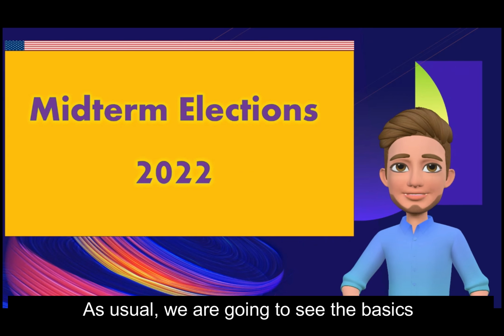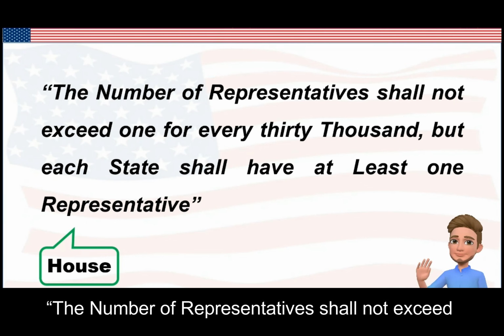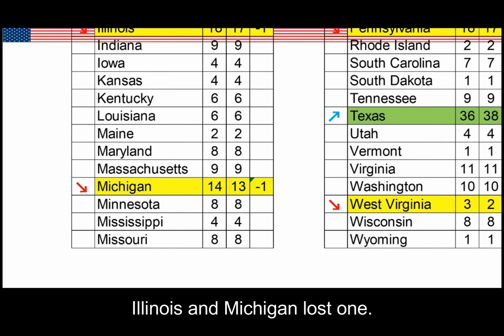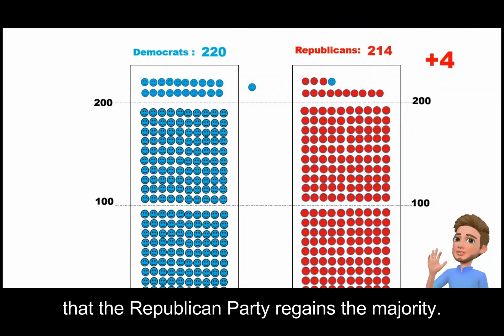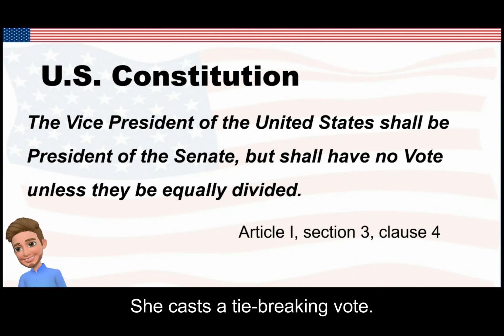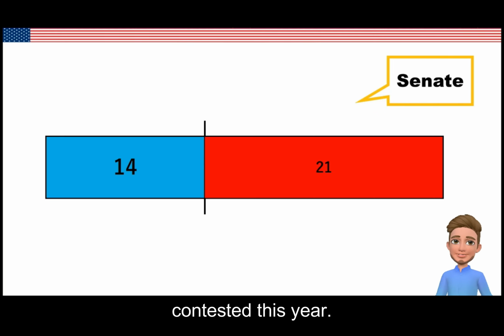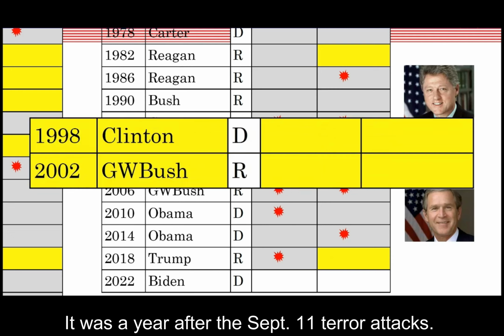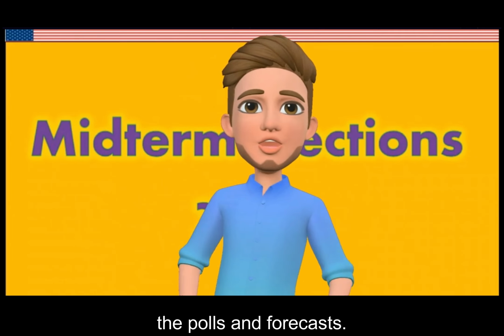Midterm Elections U.S.A., 2022 [Part 2]: Road to Majority--Numbers You Should Know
This is the Part 2 on U.S. Midterm Elections, 2022. There are many numbers related to elections in the U.S. Let's check the basics.

Sources: Midterm Elections U.S.A., 2022 [Part 2] Sources
[U.S. Census Bureau]

Image attribution:
[The White House HP]